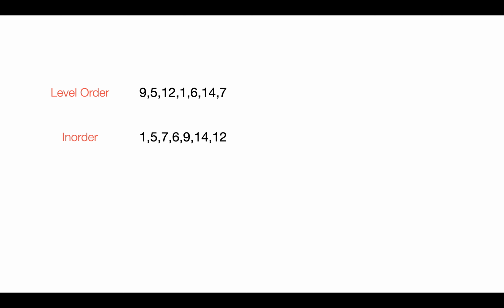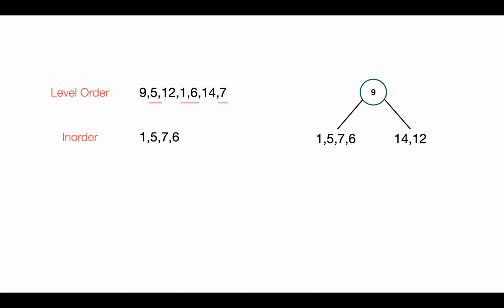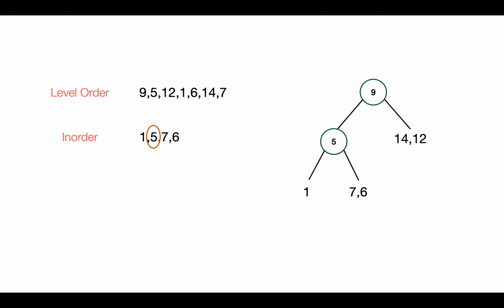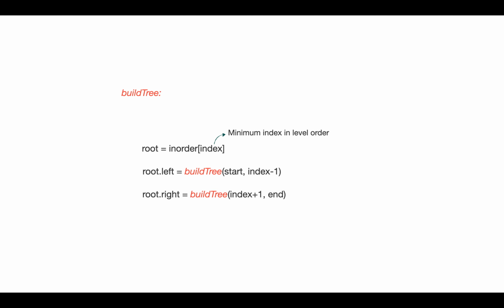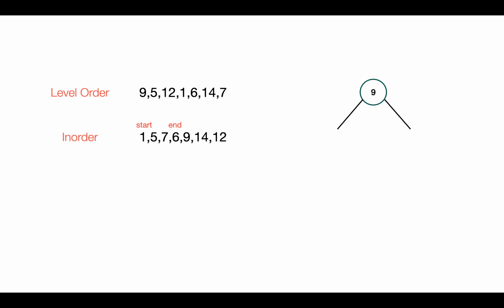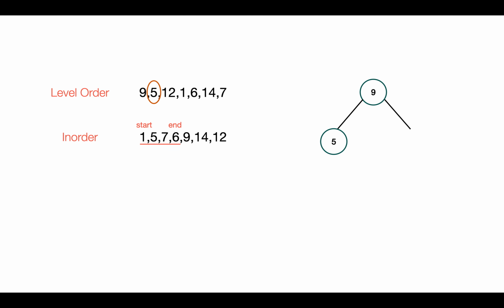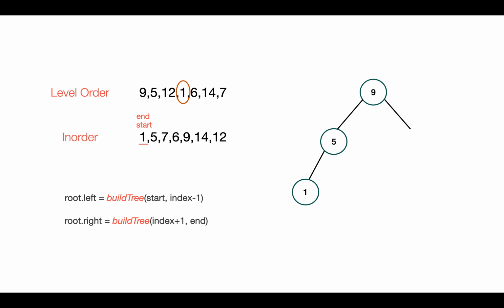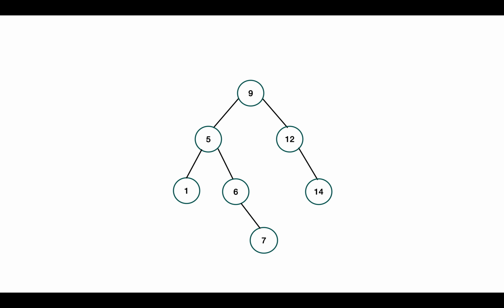Level Order Traversal Binary Tree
In this video, we will discuss how to construct a binary tree from inorder and level order traversals. This is a common interview question in computer science.

levelorder
inorder
binary search tree
data structure
data structures
hierarchical data
treedatastructure
binary tree
treeintroduction
tree
root node
child node
programming
heap
heap data structure
graph theory
graph
coding
learning
computer science
software development
tech
technology
stem
trending
basicsstrong
basics